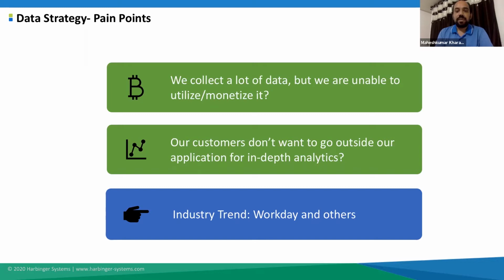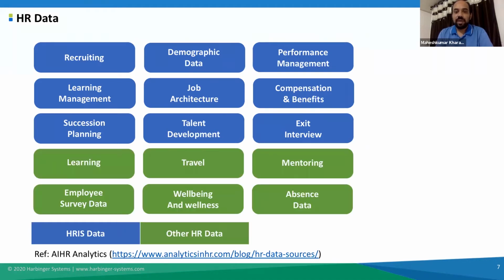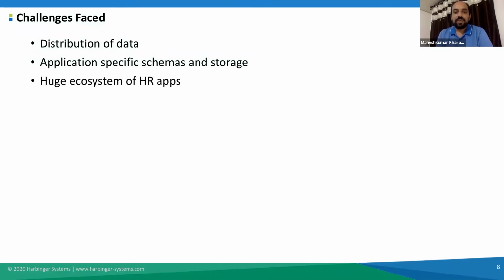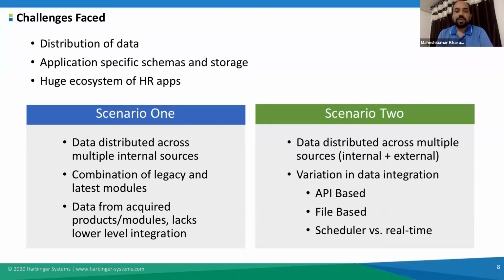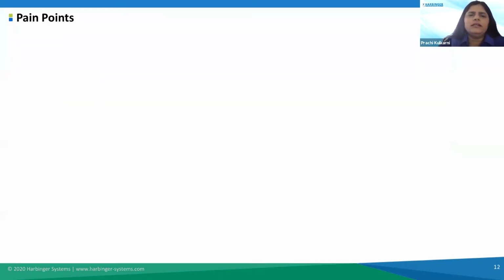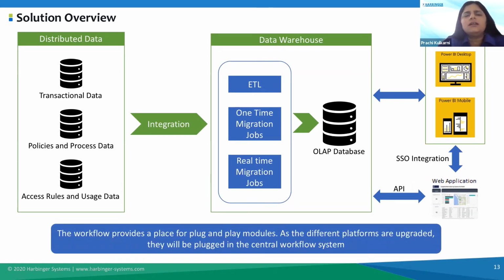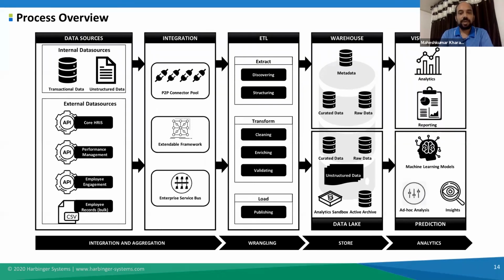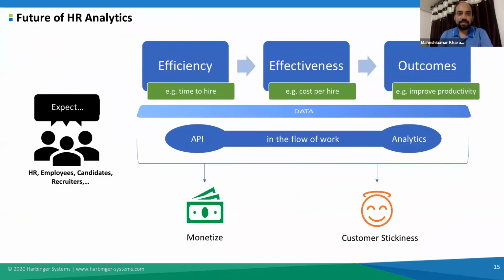Session 2 : How to Gain Insights from Data Across Multiple HR Systems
In this session of Masterclass Integration series, Prachi Kulkarni and Maheshkumar Kharade discussed challenges in collecting data from multiple HR applications for measuring business outcomes as most HRTech applications offer different analytics support. Some with basic predefined reports, others with interactive dashboards, and the rest with self-service BI. Architecting and integrating these types of analytical capabilities needs understanding of how deeper integrations between different HR systems are done at the data layer. They also shared a tried-and-tested business case walk-through.
Key Takeaways:
- How to collect data from different HR applications via integrations
- What are the challenges one may encounter in making HR data ready for analytics